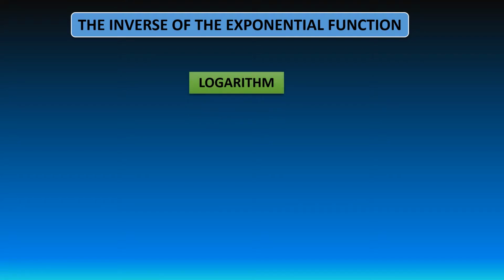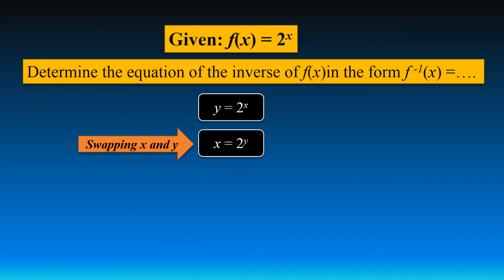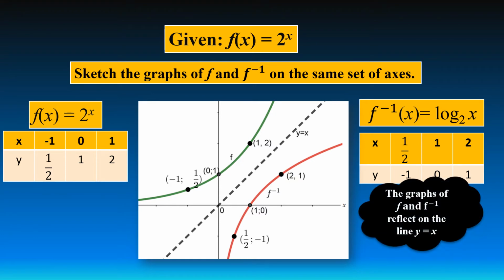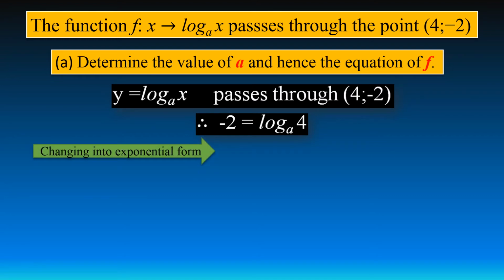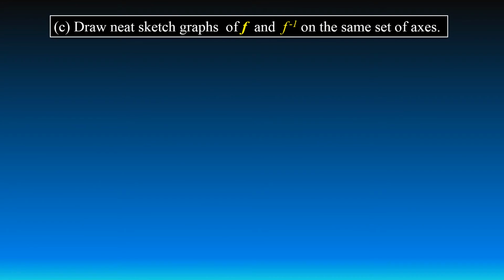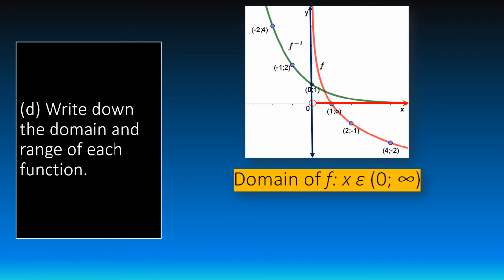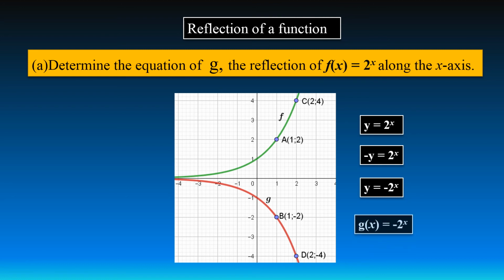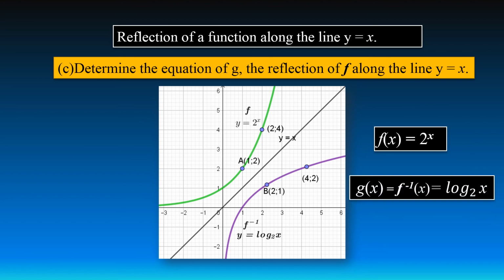INVERSE OF EXPONENTIAL FUNCTION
The inverse of exponential function and log function are discussed in this video. How to determine the inverse of exponential function. How to sketch the graph of exponential function and it's inverse on the same set of axes. How to determine, the equation of a function reflecting on the line y = x. How to find the equation of a function reflecting on the x-axis. How to find the equation of a function reflecting on the y-axis. Domain and range of functions and its inverse.